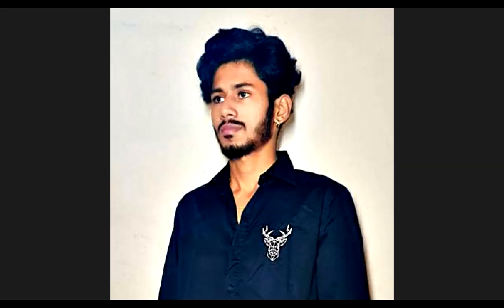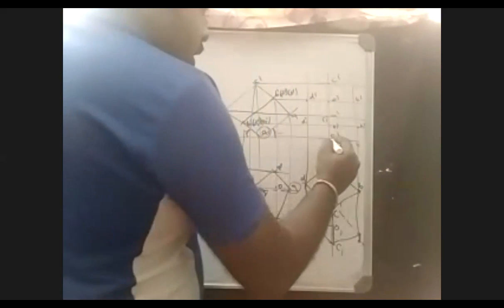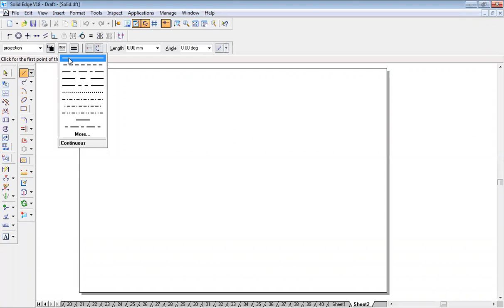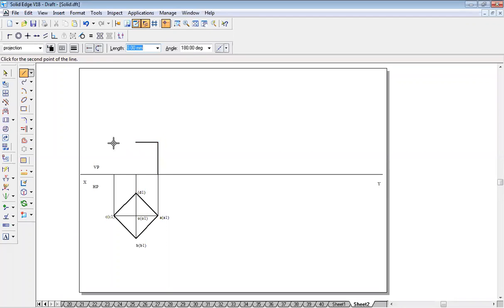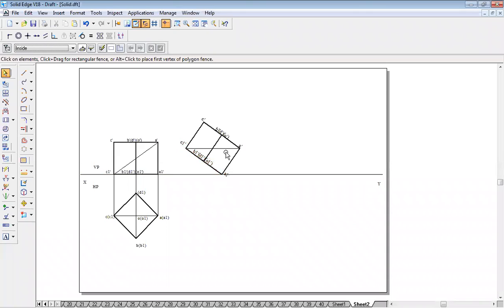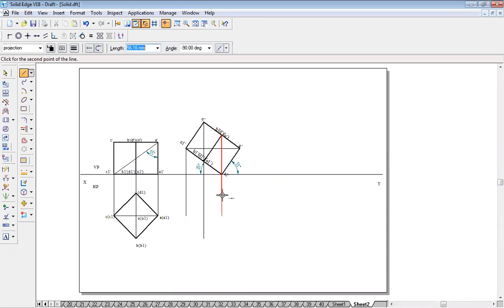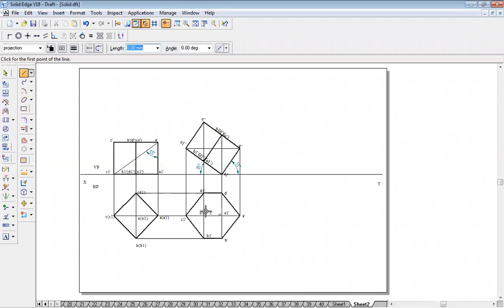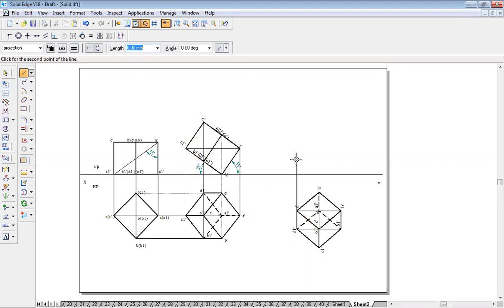12 Hexahedron 39